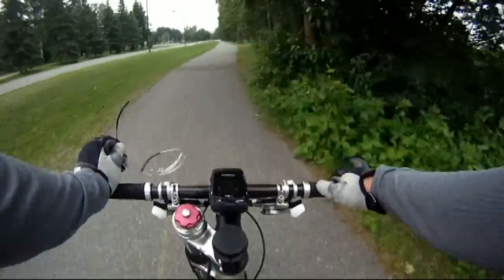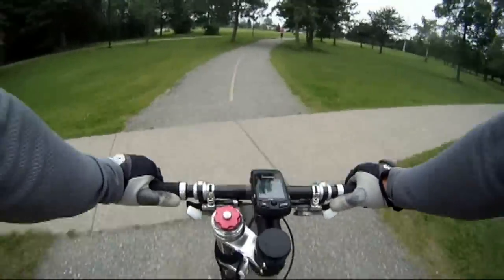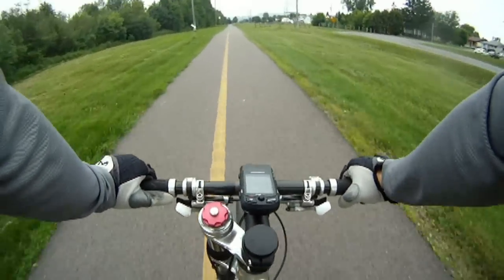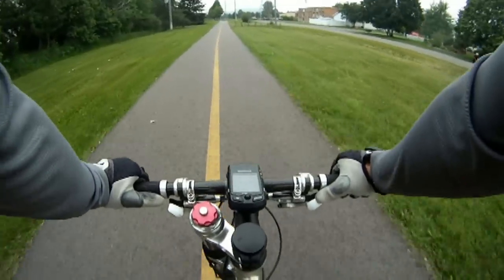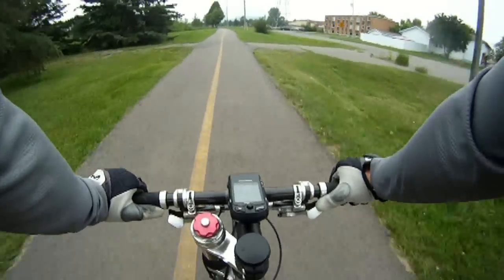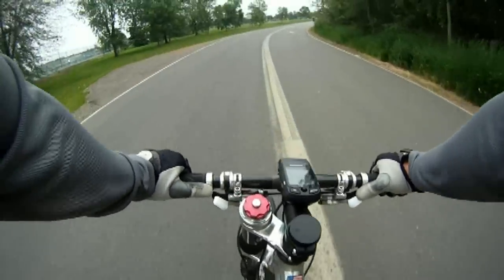Worlds First Cycling Vlog. Maybe. Cannondale F4000sl. Gopro Hero HD. Chest Strap.